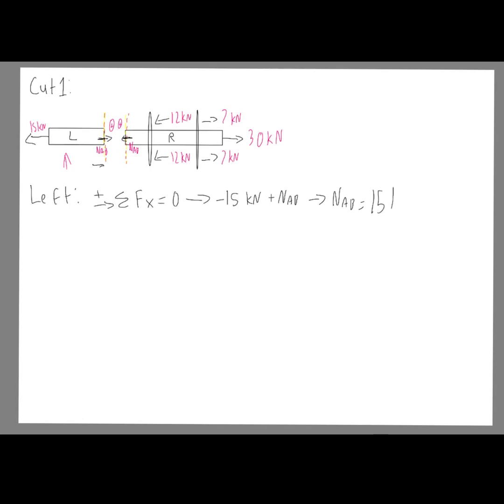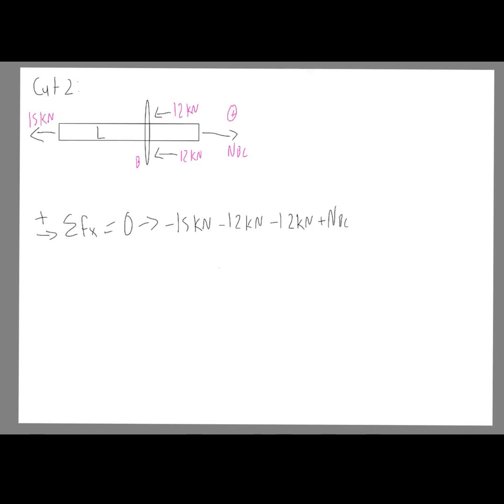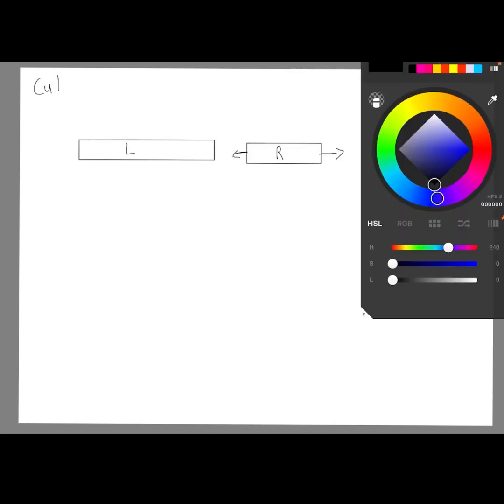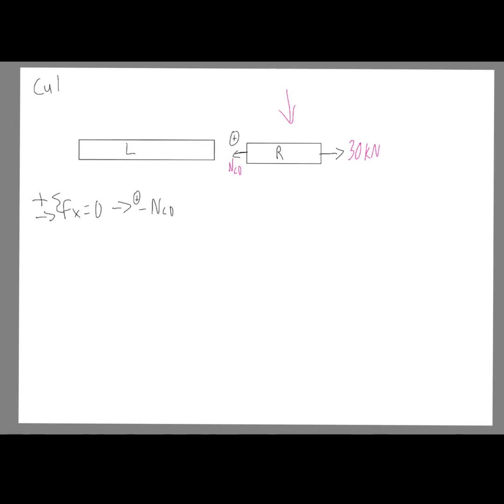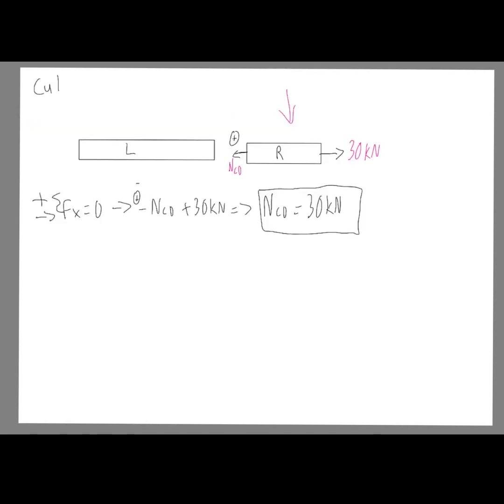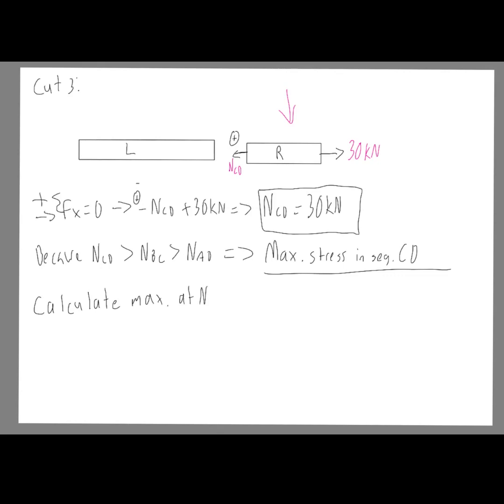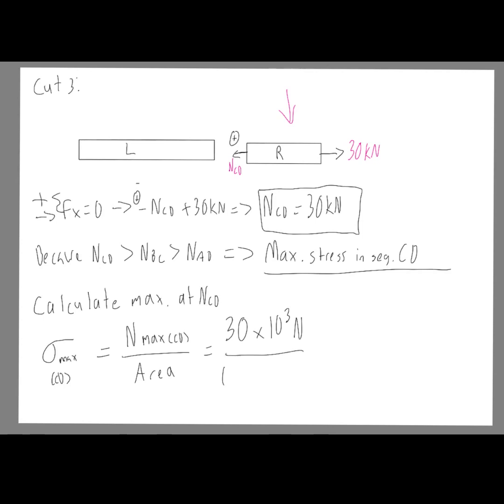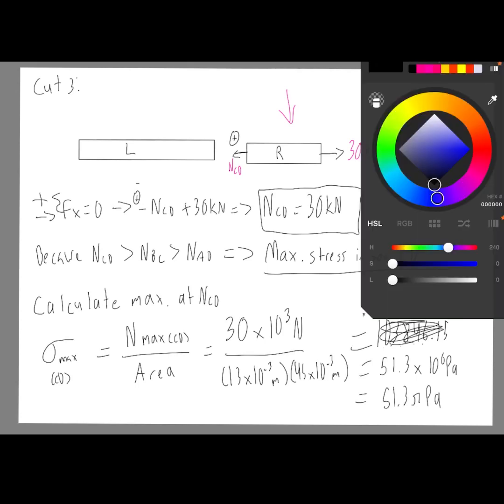BIG CALEB’S MECH. OF MATERIALS #6